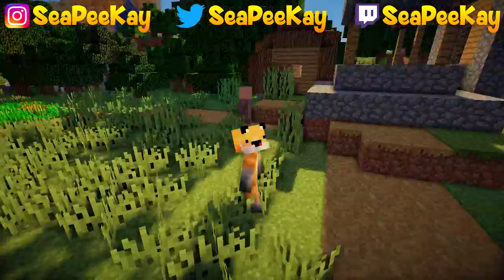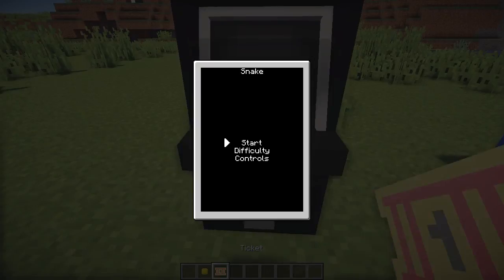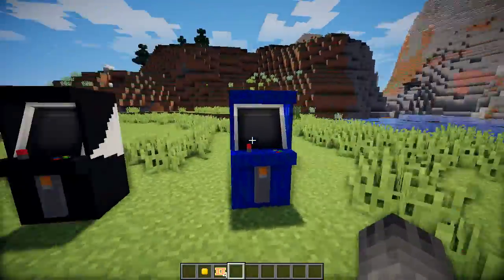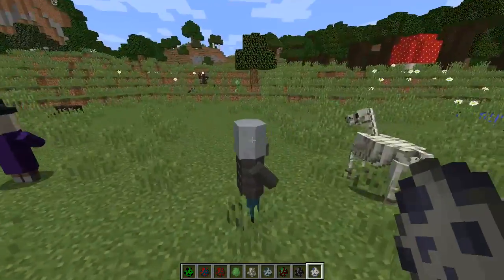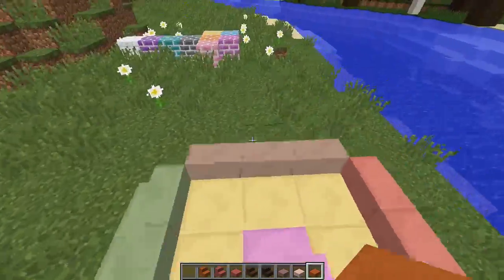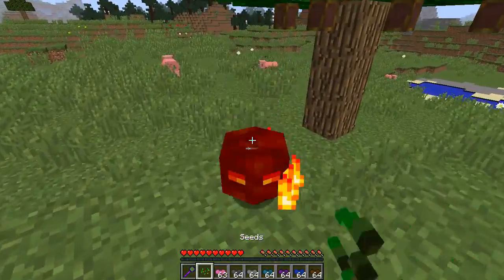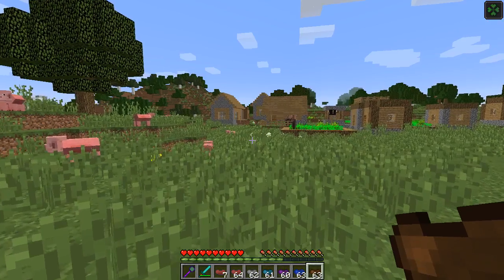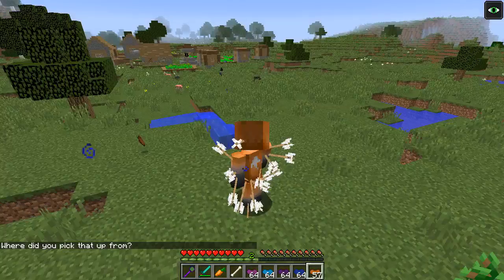THE NEW LUCKY BLOCKS?? - What The Mod - Minecraft Mod Showcase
Seapeekay Welcomes you to What the Mod! Join Seapeekay as he tests out some awesome new mods!

▼ Find Seapeekay ▼

► Seapeekay Merchandise - Seapeekay.bigcartel.com